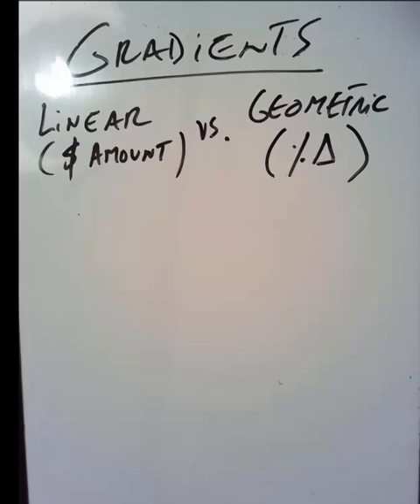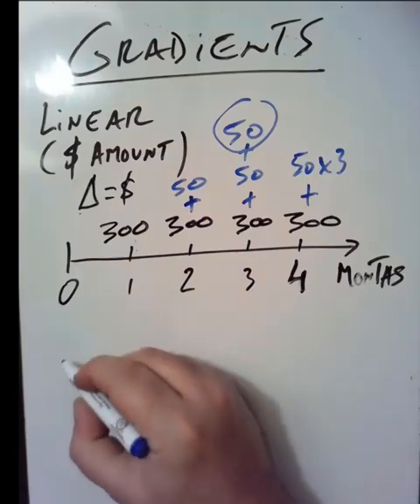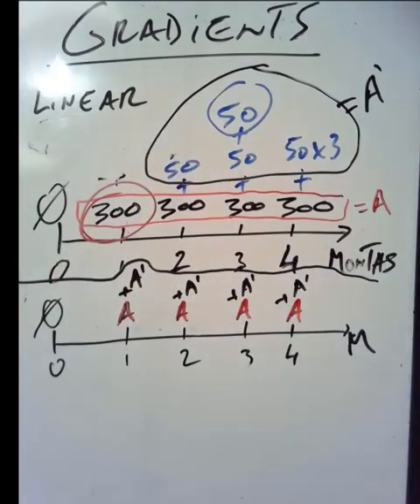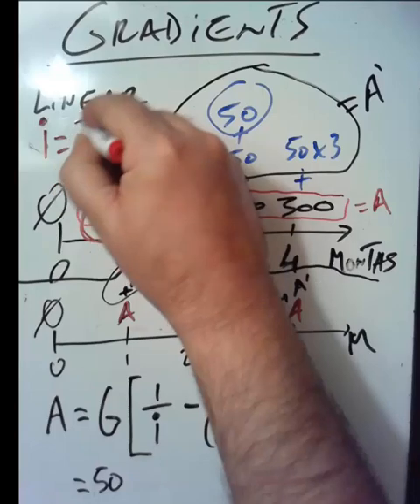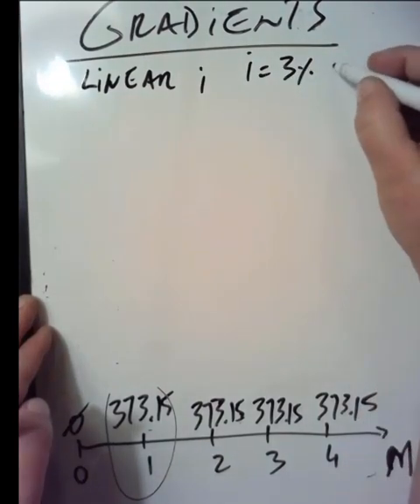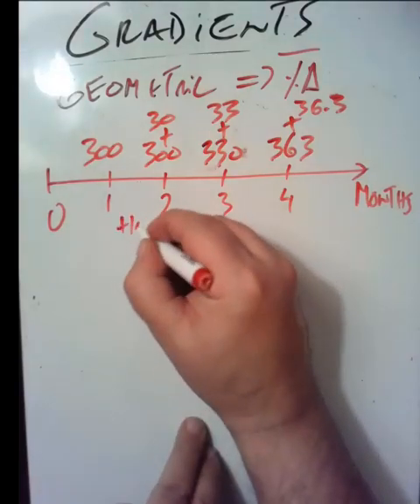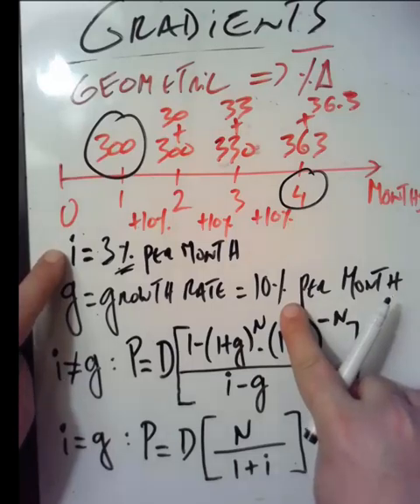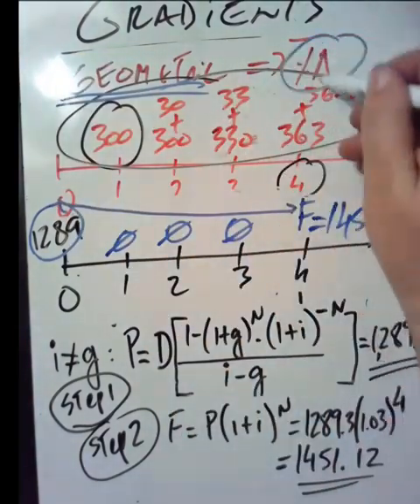EC3400 chapter 1 p5 vb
Covers textbook's Chapter 1 (p.  15 - 19): Gradients - LINEAR vs. GEOMETRIC.